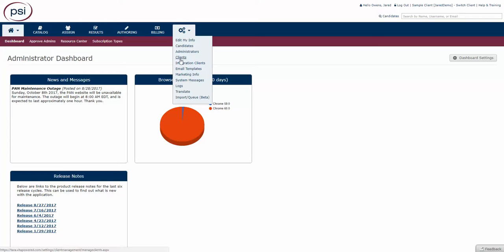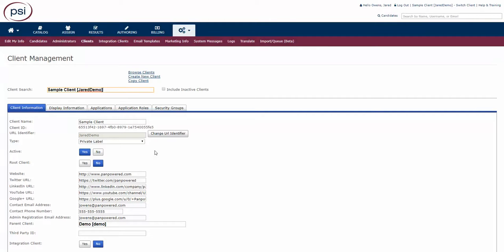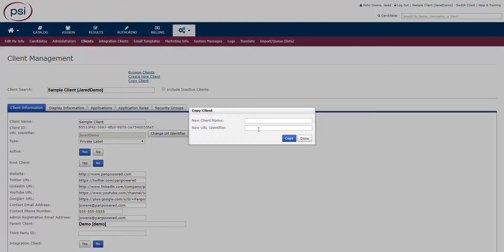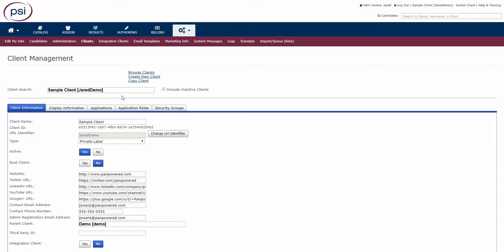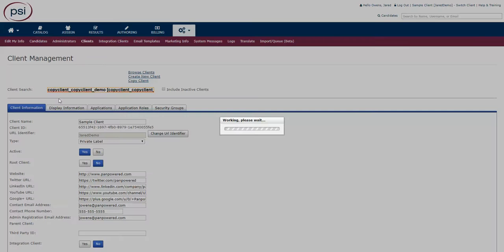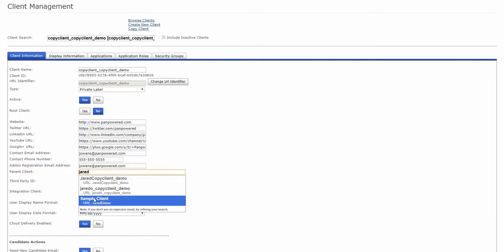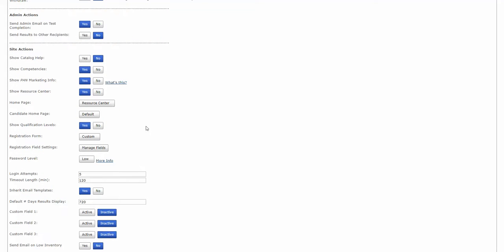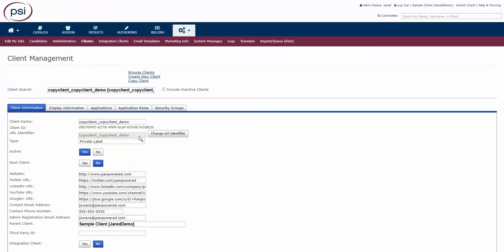Copying clients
PSI's PAN administrative system allows for ease of use features to setup clients easily if existing hierarchies need moved from prior systems or setups.